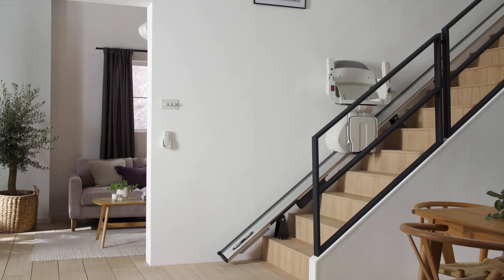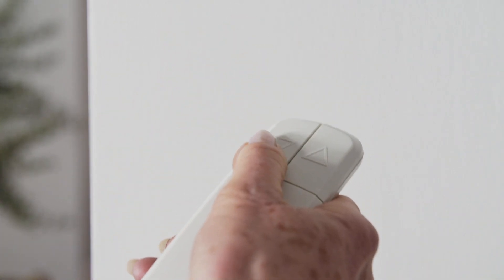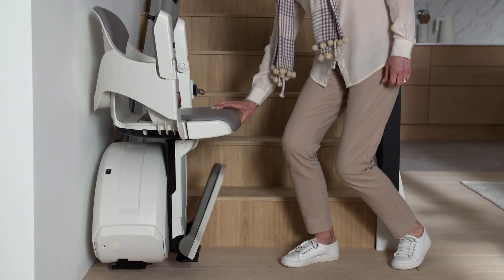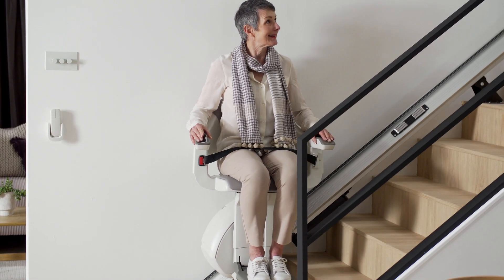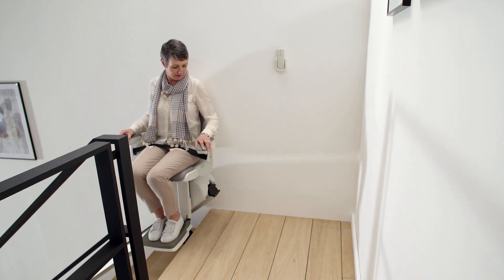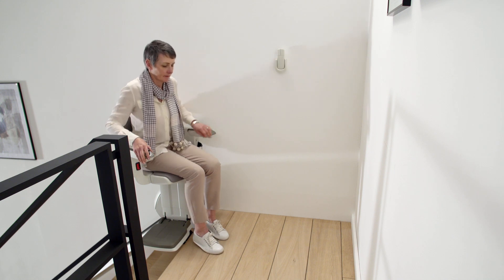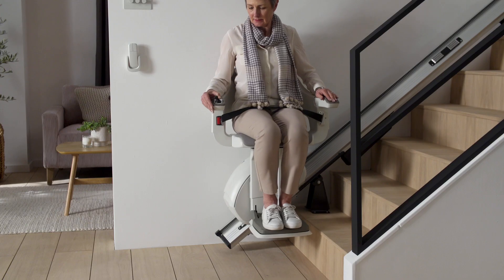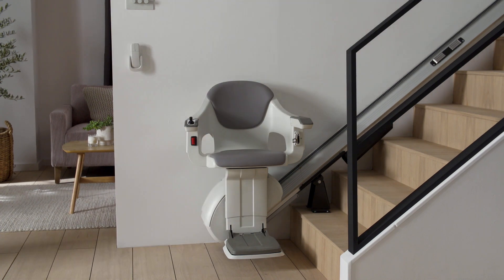HomeGlide Straight Stairlift Customer Journey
The HomeGlide stairlift delivers a solution for all straight staircase requirements and budgets. Designed for effortless simplicity with superior comfort and value.